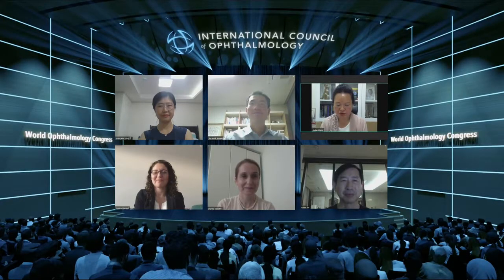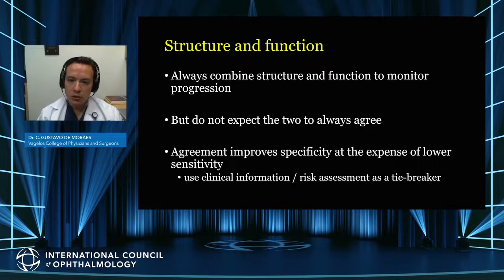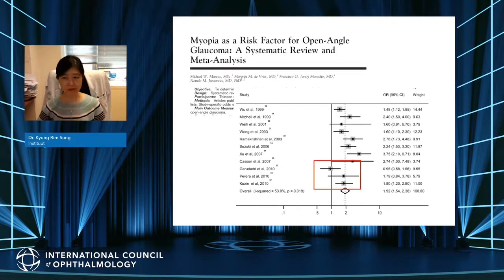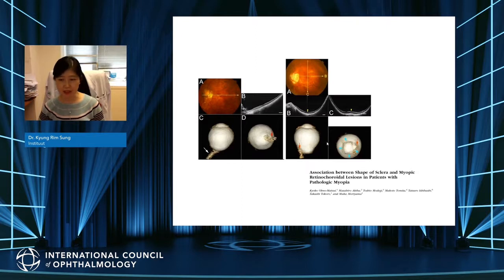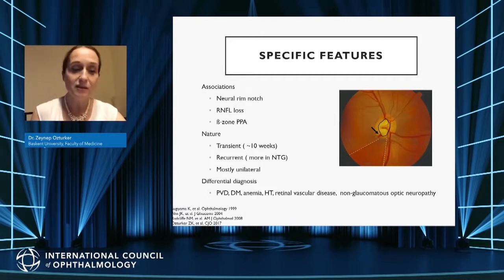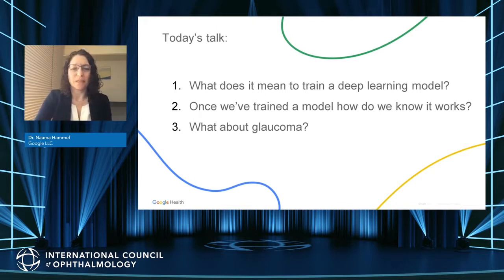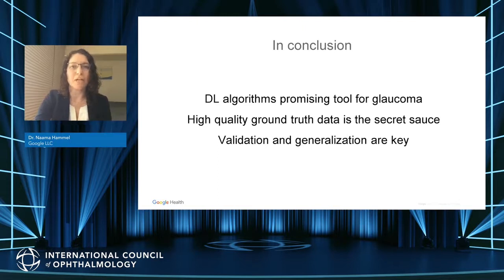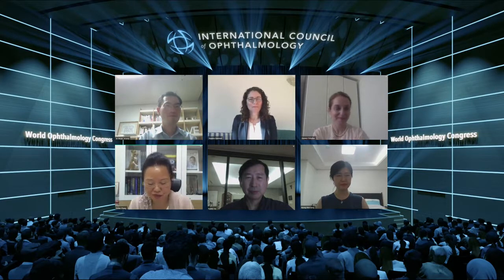Imaging Optic Nerve, Lamina Cribrosa And Retina In Glaucoma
Practical Recommendations for Imaging in Glaucoma
Gustavo De Moraes (United States)
The Best Way to Pick Up Early Glaucoma
Linda Zangwill (United States)
Pearls and Pitfalls of Optical Coherence Tomography (OCT)
Xiulan Zhang (China)
Optic Nerve Imaging for Myopic Glaucomatous Eyes
Kyung Rim Sung (South Korea)
Progression Analysis in Glaucoma Using Macular OCT Scan
Jin Wook Jeoung (South Korea)
Optic Nerve Hemorrhages in Glaucoma - What You Need to Know
Zeynep Ozturker (Turkey)
Artificial Intelligence and the Future of Imaging in Glaucoma
Naama Hammel (United States)